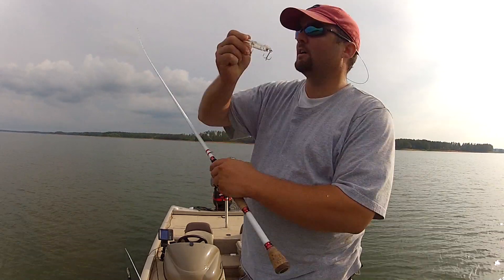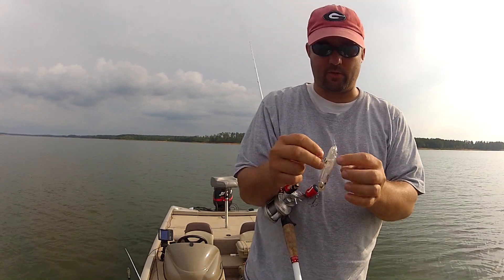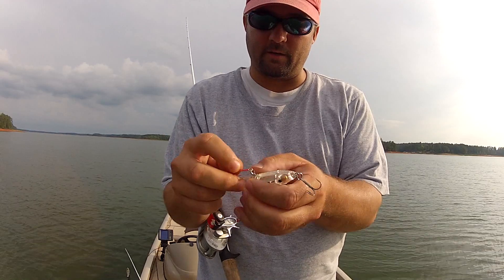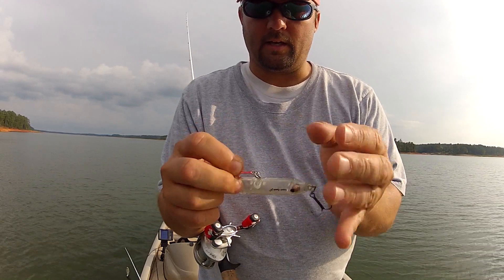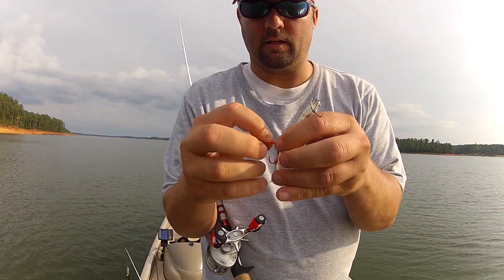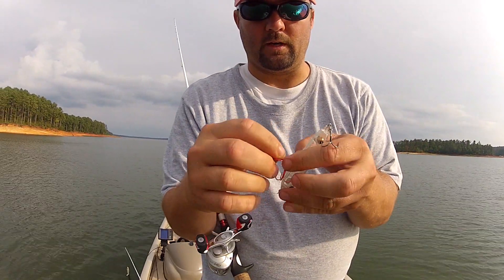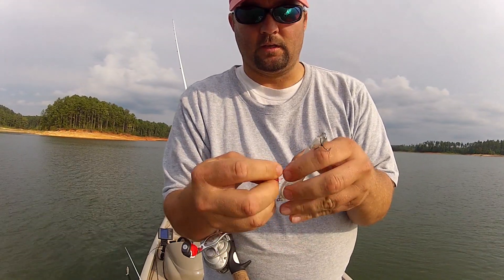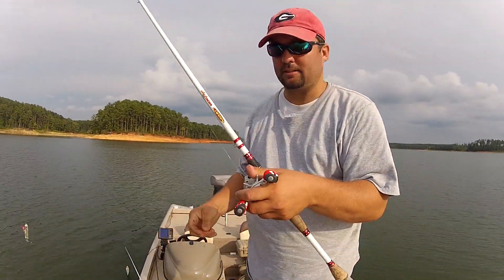How to Quickly Replace a Treble Hook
Here is the fastest way I know of to change out a treble hook on a bait. And you don't need pliers.